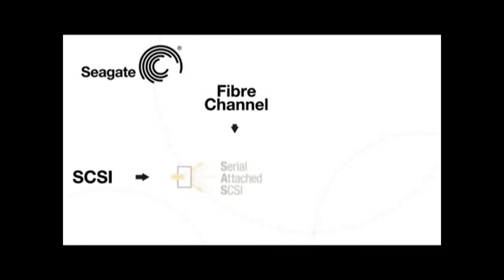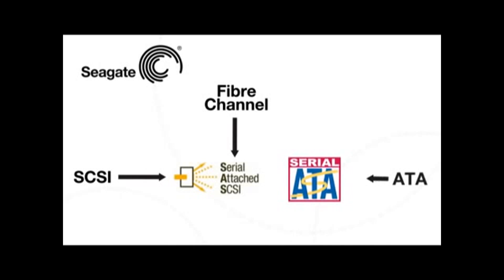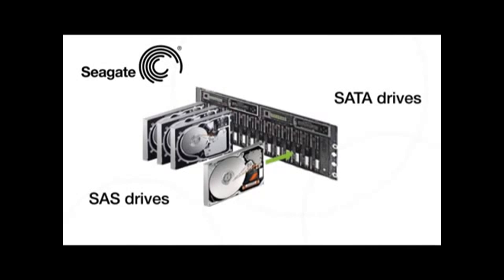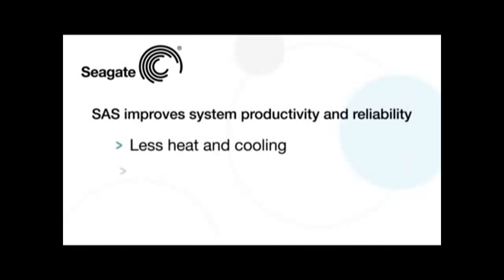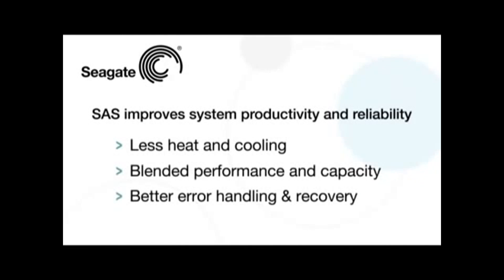Seagate SAS and SATA Hard Drive Introduction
An overview video explaining SAS and SATA Hard Drives.